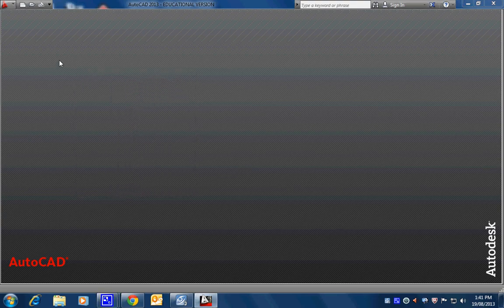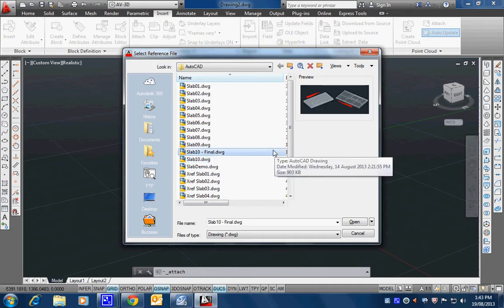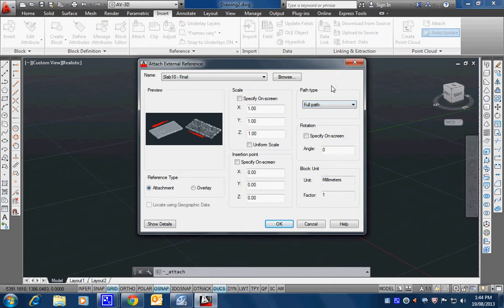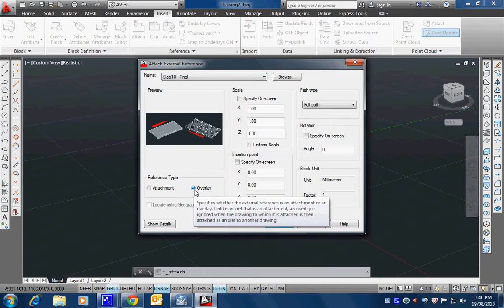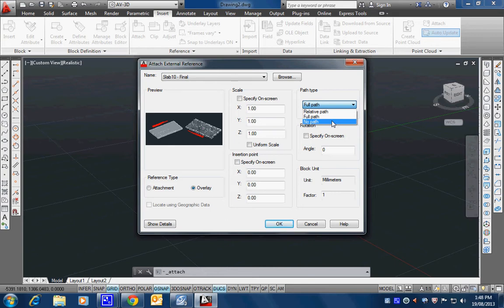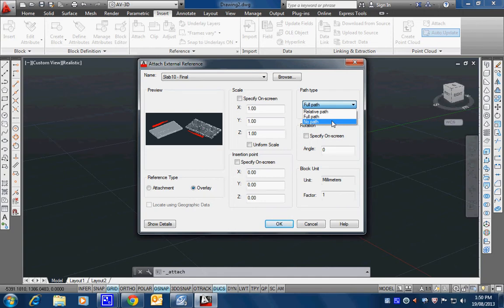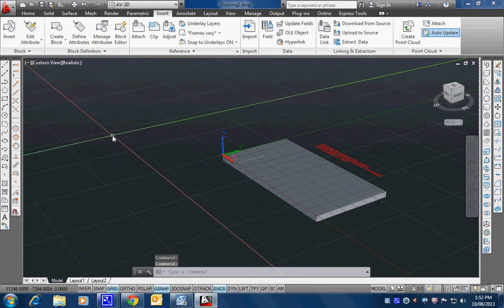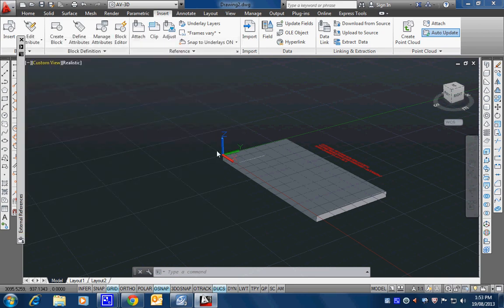2013 Sem 2 BIM Week 03a Project 2